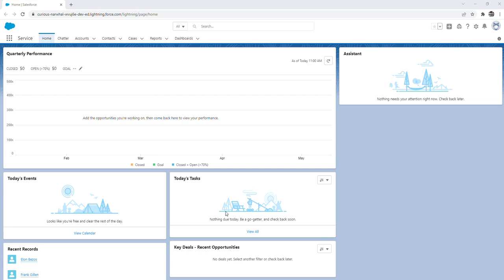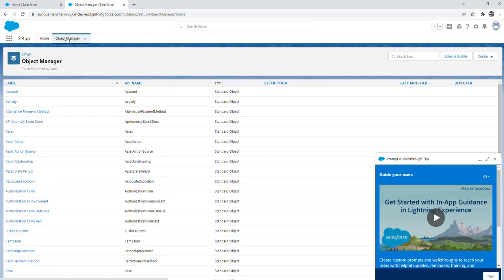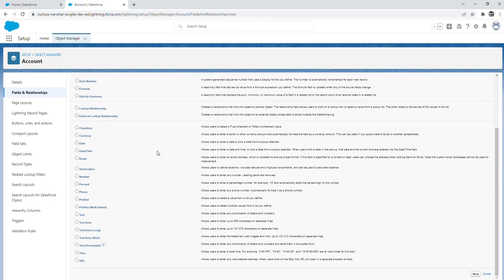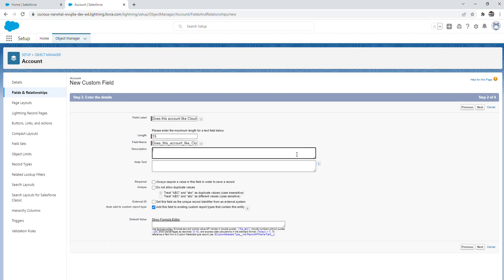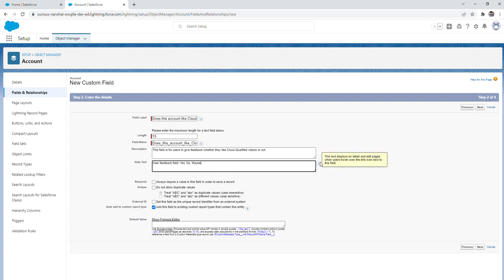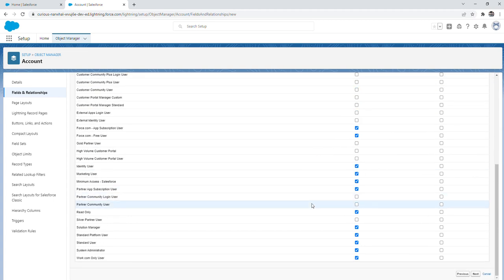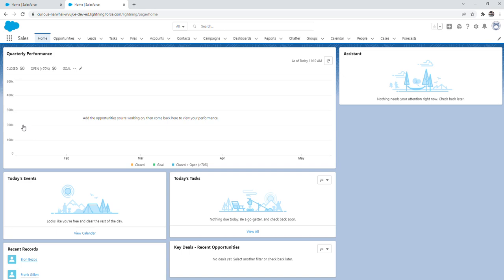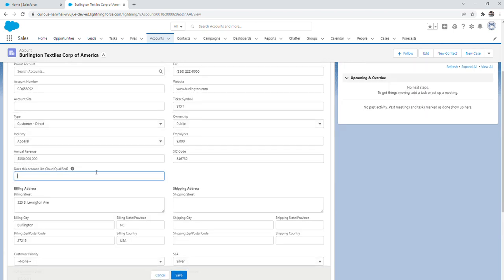Salesforce Basics: Creating a New Field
In this video, I show you how to create a field in Salesforce.